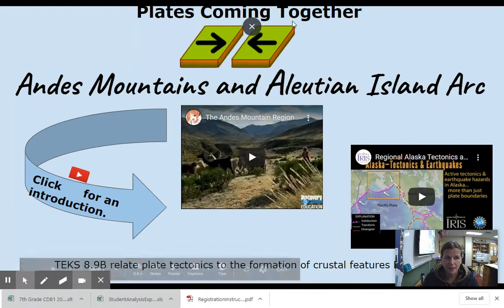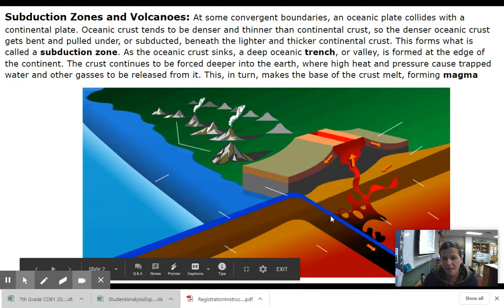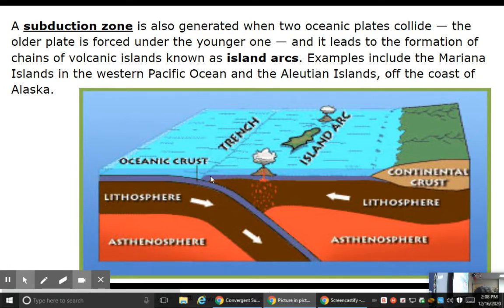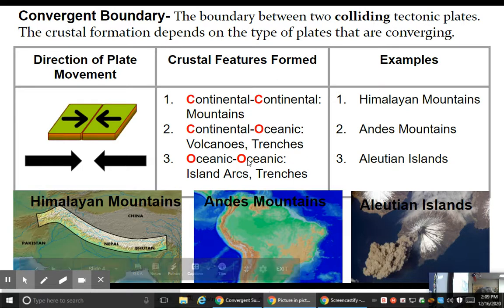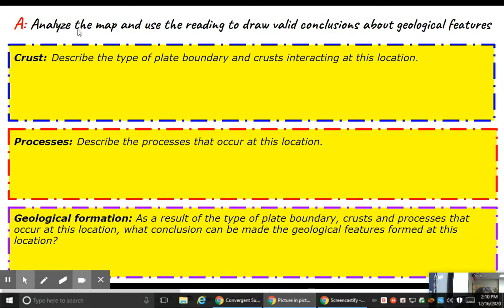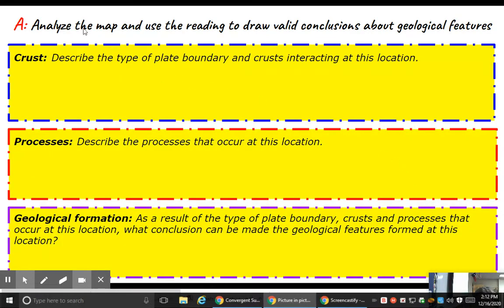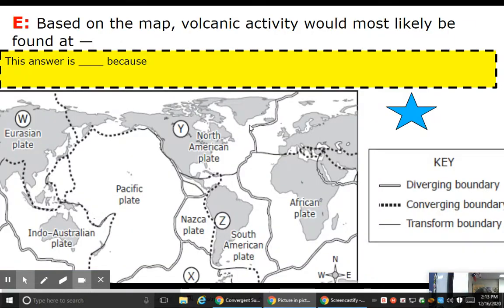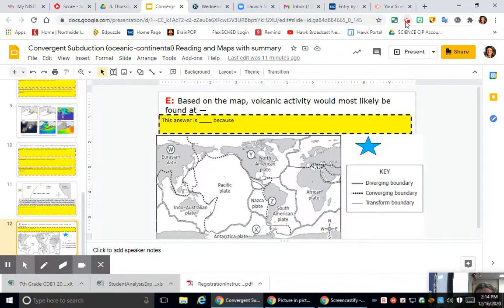Convergent Boundary's Subduction